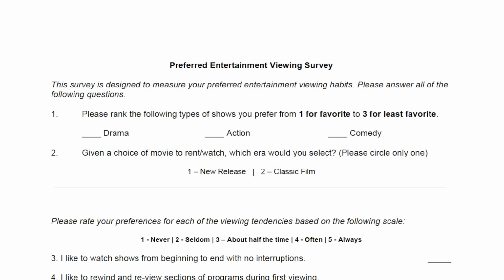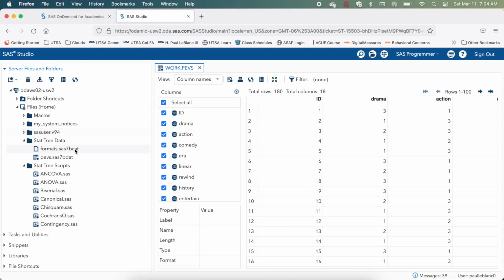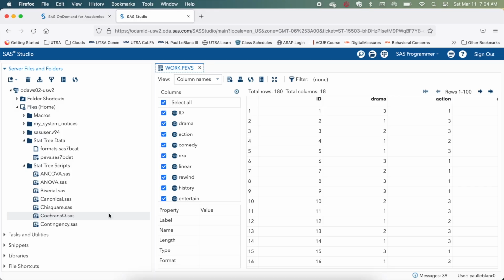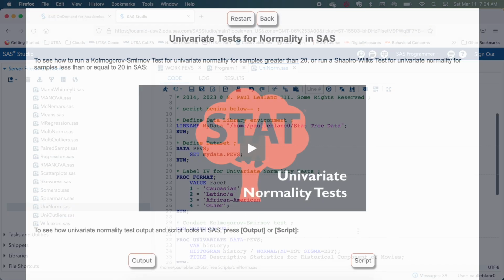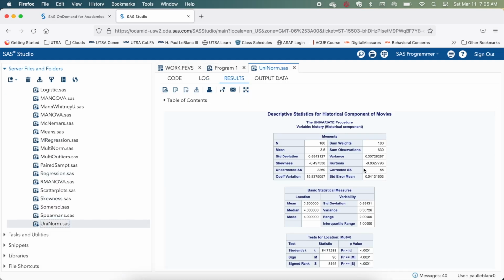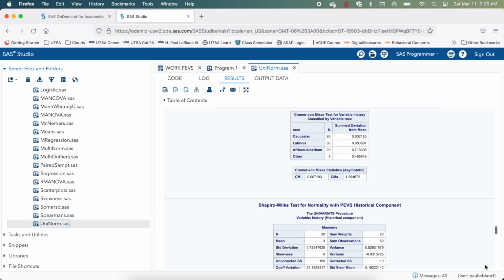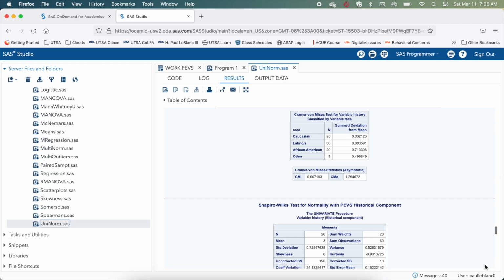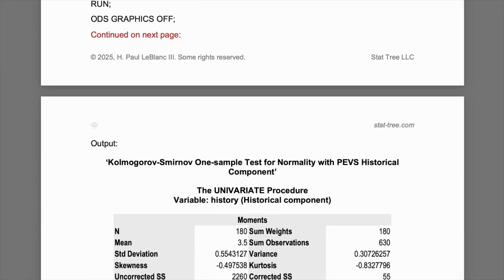Univariate Normality Tests using SAS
How to test the assumption of univariate normality in SAS.

The Kolmogorov-Smirnov One-sample Test or the Shapiro-Wilk tests the assumption of normality for subsequent parametric analysis. This video demonstrates what type of variables are relevant for multivariate analysis using a dataset derived from a survey instrument. The survey instrument is presented showing the items measuring the variables for the test. The dataset is shown within the statistical program being used for the test. The procedures for test are demonstrated. The output for the test is described.

Chapters:

0:00 Statistical test name and description
0:10 Variable types and number
0:34 Survey instrument description for variable measurement and sample items
1:01 Dataset open in Statistical software program
1:11 Conducting the statistical test
1:42 Examining the results of the statistical test
2:31 Where to find sample output